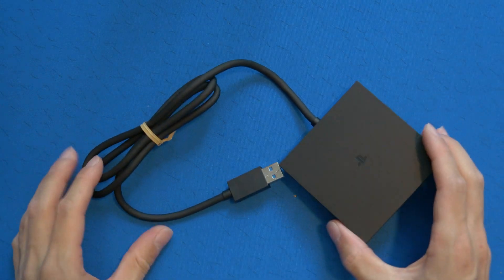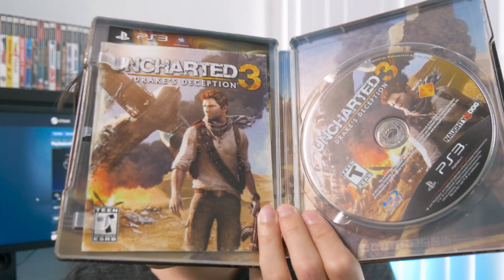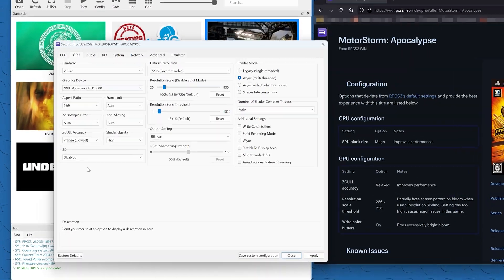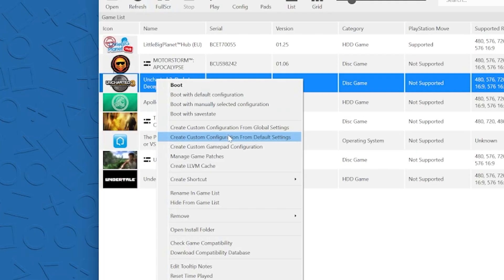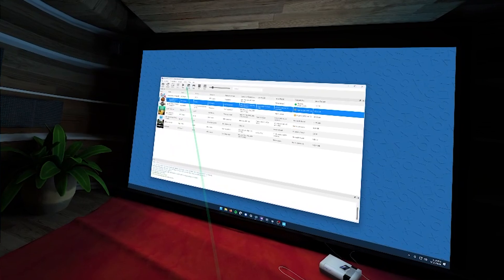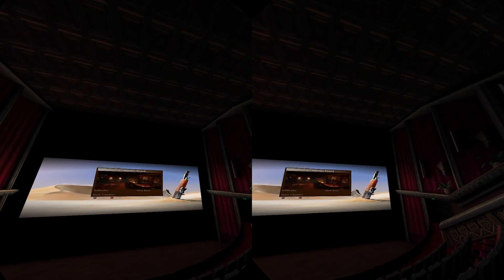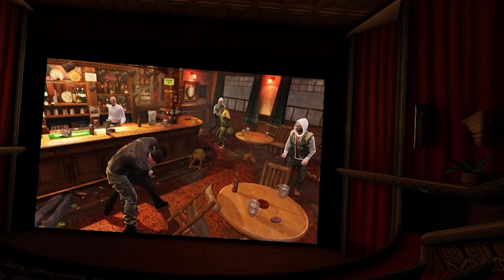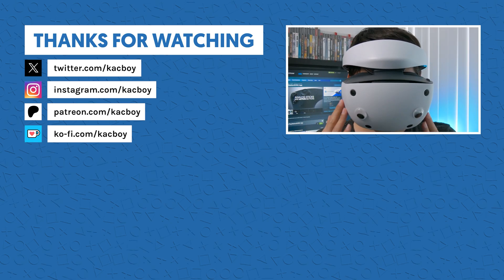Playing PS3 Games in 3D on PSVR2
With the new PS VR2 PC adapter you can relive the 3D TV trend of the PlayStation 3 generation. With RPCS3 in combination with other free virtual reality software you can emulate retro PS3 games into a virtual bigscreen display. Let will show you how to set it up!

PS VR2
PS VR2 PC Adapter